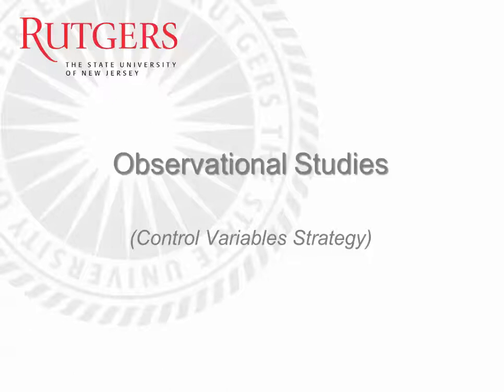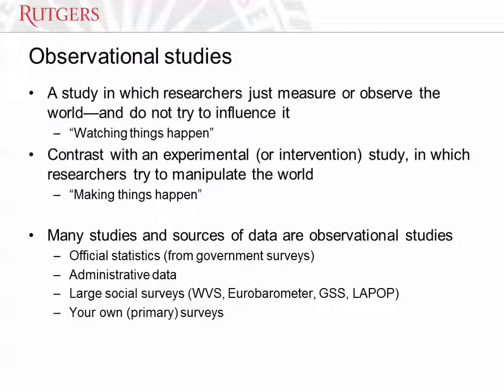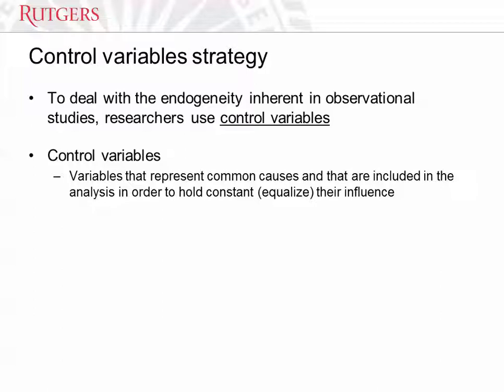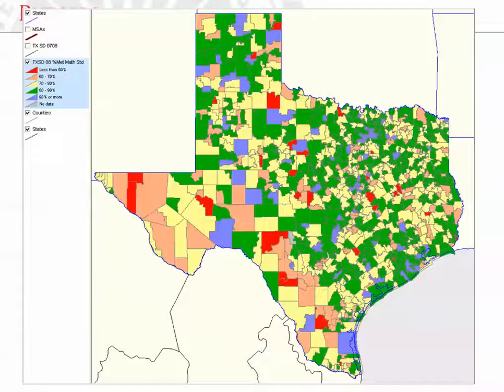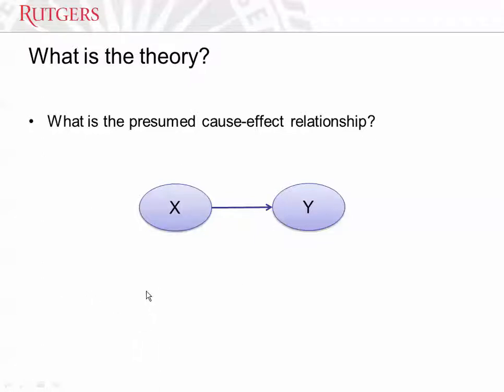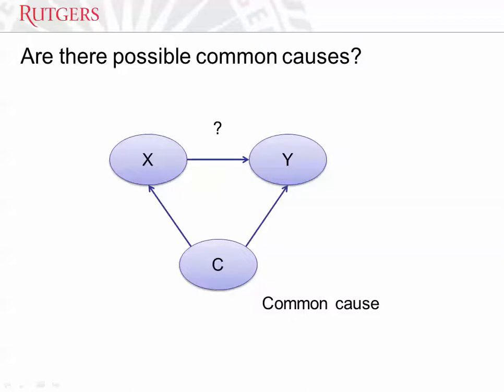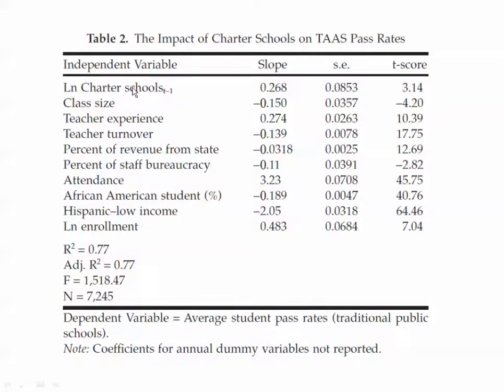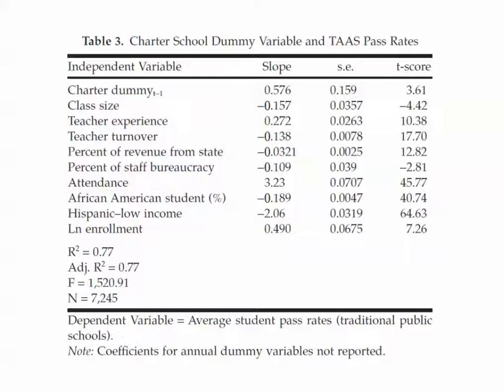Observational Studies (Part 1)